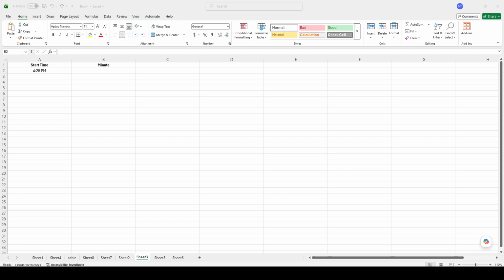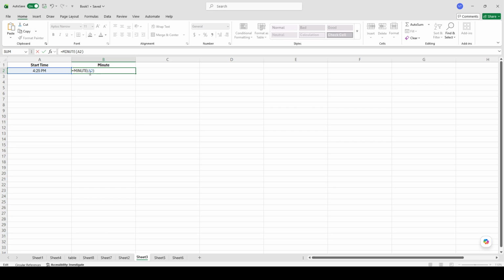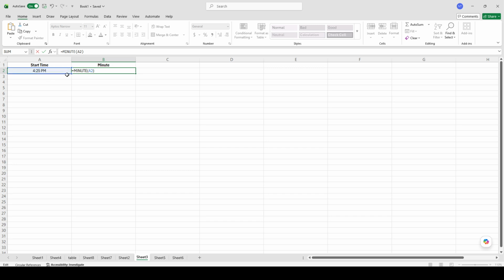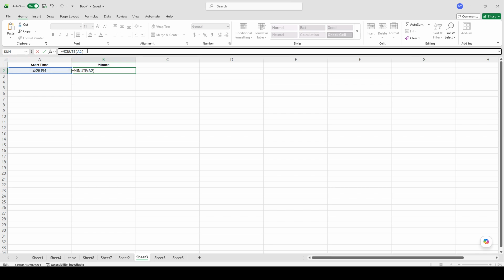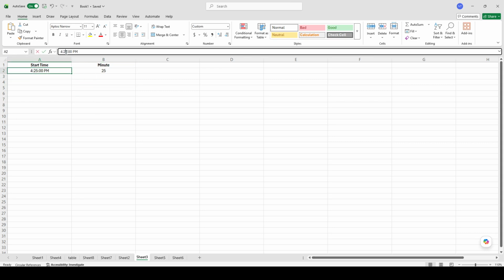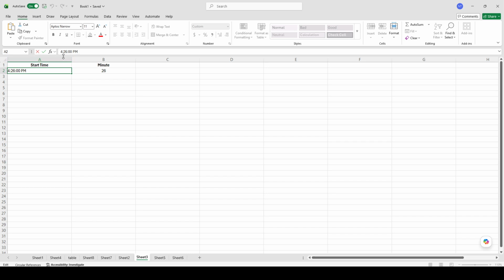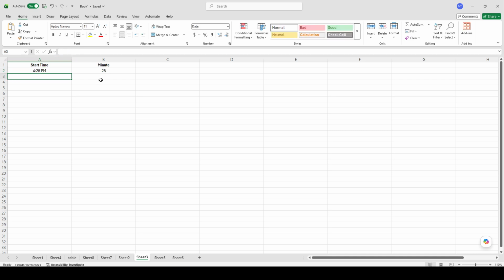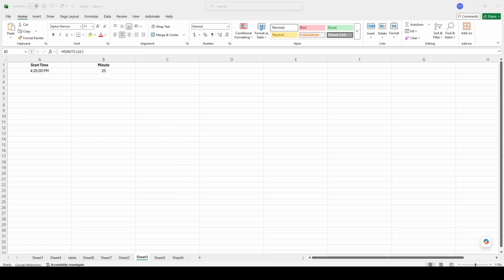How To Convert Time To Minutes In Excel [2026 Guide]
How To Convert Time To Minutes In Excel

Learn how to convert time to minutes in Excel so you can total hours fast and report results clearly. In this quick Excel tutorial, you’ll turn hh:mm into minutes with simple formulas and formatting, and avoid common errors with time values. Perfect if you’re searching for “excel time to minutes”, “convert hh:mm to minutes”, or “excel time conversion”.

-Google Drive
-Google Meets
-Google Sheets
-Google Chrome
-Google Forms
-Google Gmail